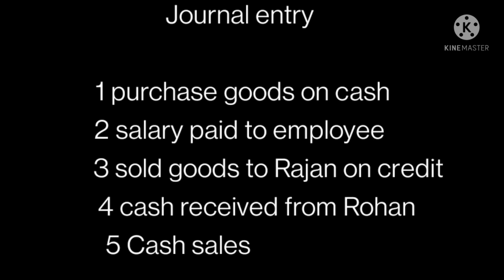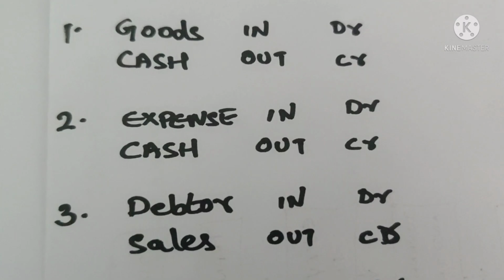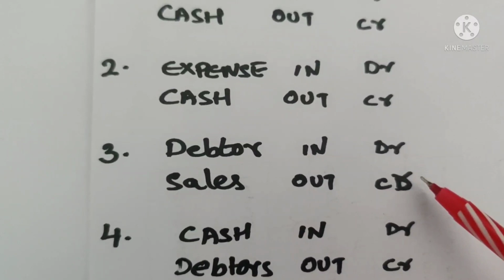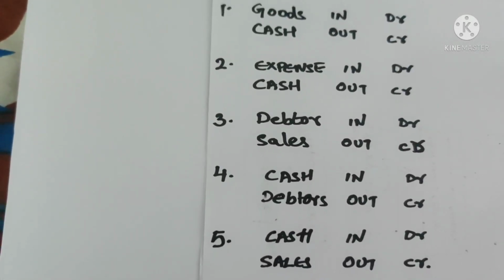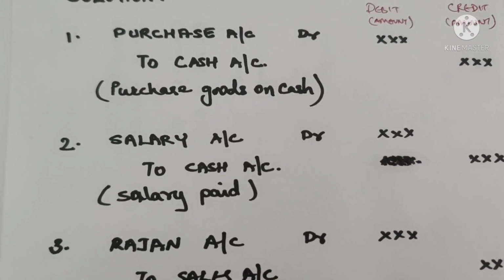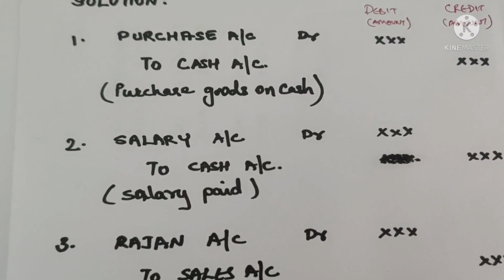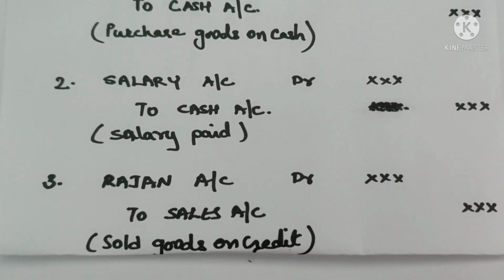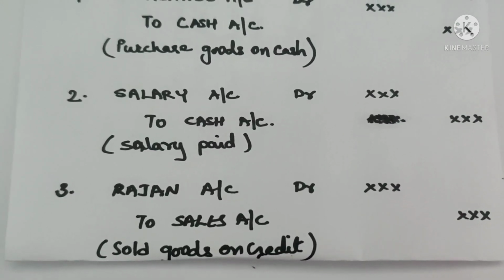Simple Way To Learn Journal Entry ( In English)